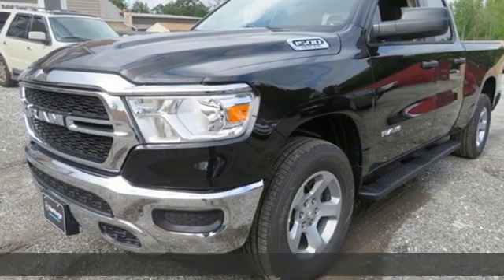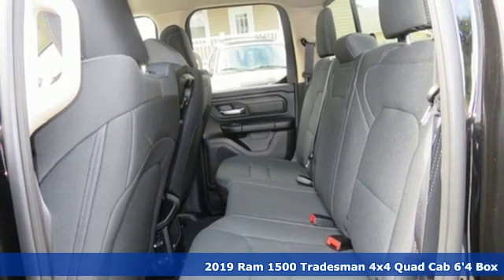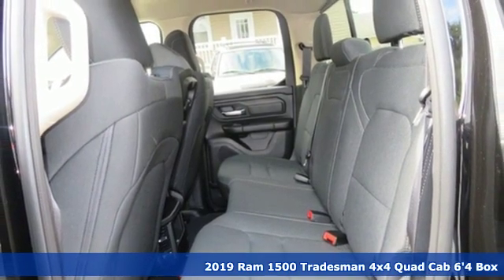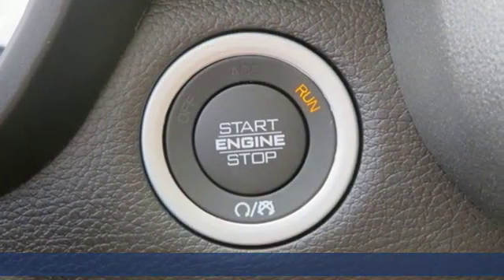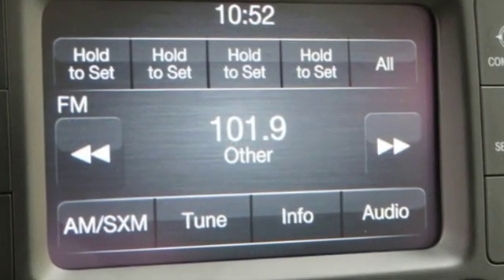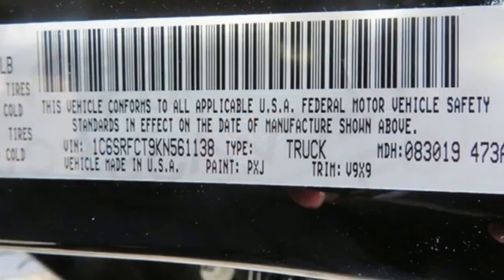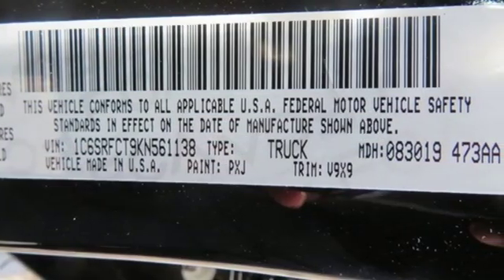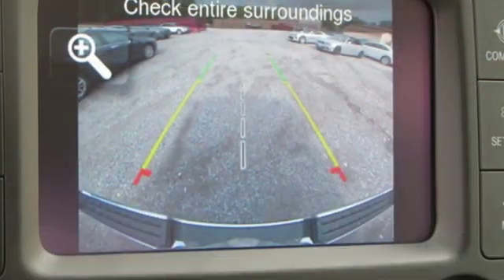2019 Ram 1500 Baltimore MD Parkville, MD L9561138 - SOLD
Year: 2019
Make: Ram
Model: 1500
Trim: Tradesman
Engine: HEMI 5.7L V8 Multi Displacement VVT
Transmission: 8-Speed Automatic
Color: Black
Interior: Black
Stock #: L9561138
VIN: 1C6SRFCT9KN561138
ABS brakes, Compass, Electronic Stability Control, Heated door mirrors, Illuminated entry, Low tire pressure warning, ParkView Rear Back-Up Camera, Remote keyless entry, Traction control, 3.21 Rear Axle Ratio, 4 Way Front Headrests, 40/20/40 Split Bench Seat, 48V Belt Starter Generator, 4-Wheel Disc Brakes, 6 Speakers, Air Conditioning, AM/FM radio, Brake assist, Delay-off headlights, Driver door bin, Dual front impact airbags, Dual front side impact airbags, Front anti-roll bar, Front Center Armrest, Front reading lights, Front wheel independent suspension, Fully automatic headlights, Heavy Duty Vinyl 40/20/40 Split Bench Seat, Occupant sensing airbag, Outside temperature display, Overhead airbag, Overhead console, Panic alarm, Passenger door bin, Passenger vanity mirror, Power door mirrors, Power steering, Power windows, Radio data system, Radio: Uconnect 3 w/5" Display, Rear anti-roll bar, Rear Folding Seat, Rear step bumper, Speed control, Tachometer, Telescoping steering wheel, Tilt steering wheel, Variably intermittent wipers, Voltmeter, and Wheels: 18" x 7.5" Steel Painted. *Your additional costs are sales tax, tag and title fees for the state in which the vehicle will be registered, freight (Maryland vehicles only--see below for specific charges), any dealer-installed options (if applicable) and a dealer processing fee ($299 Maryland; not required by law); ($144 Pennsylvania). Freight charges: $1,495 (all new Chrysler, Dodge & Jeep models); $1,695 (all new RAM models). Prices are subject to change, and prior sales are excluded from these offers. While every reasonable effort is made to ensure the accuracy of this information, we are not responsible for any errors or omissions contained on these pages. Please verify any information in question with the dealer. brbrEvery Internet Price includes current applicable manufacturer incentives, but certain conditions apply to some of these offers. The offers and conditions on this vehicle are: $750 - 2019 Retail Non-Prime Bonus Cash **CK1V. Exp. 09/30/2019, $1,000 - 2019 Truck Owner Conquest Retail Bonus Cash 38CK5. Exp. 09/30/2019, $500 - Mid-Atlantic 2019 Bonus Cash MACKA. Exp. 09/30/2019, $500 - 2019 MY Military Program 39CKB. Exp. 01/02/2020, $500 - Chrysler Capital 2019 Bonus Cash 44CKB3. Exp. 09/30/2019, $2,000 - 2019 Retail Consumer Cash 35CK1. Exp. 09/30/2019

Address:
9219 Harford Rd